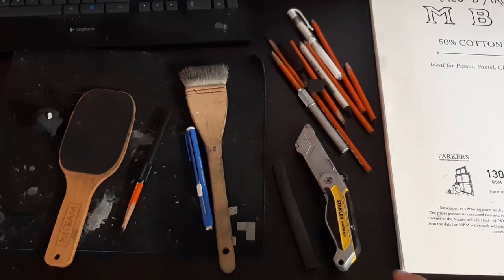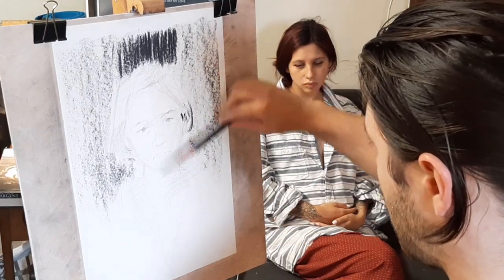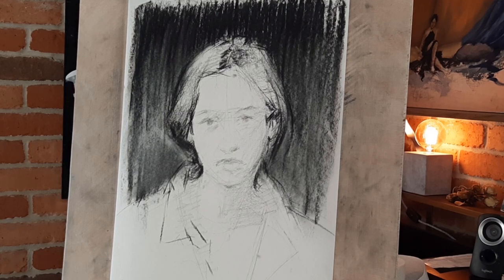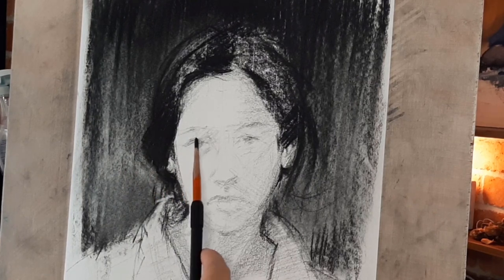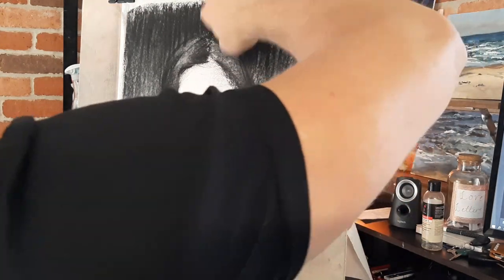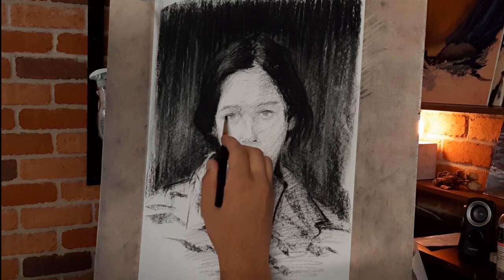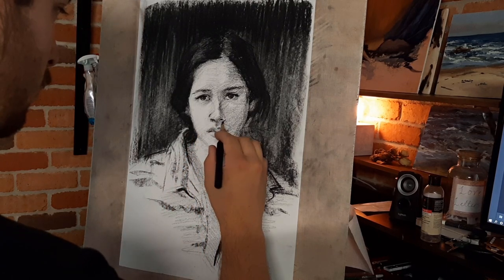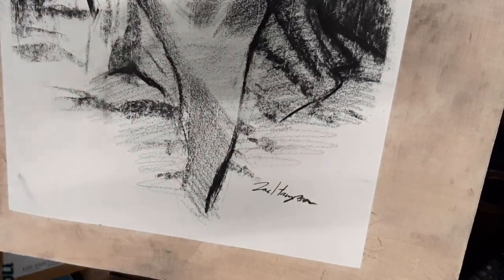Real Time Portrait Drawing Instructional Demo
➦ SOCIAL MEDIA!

 ➦ MUSIC!
(Free) Lofi type beat _Visions_